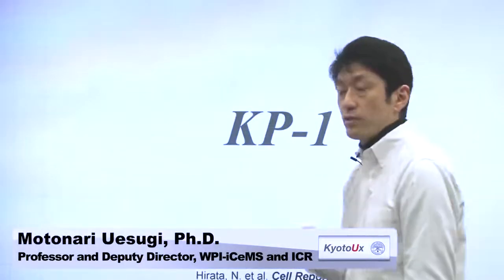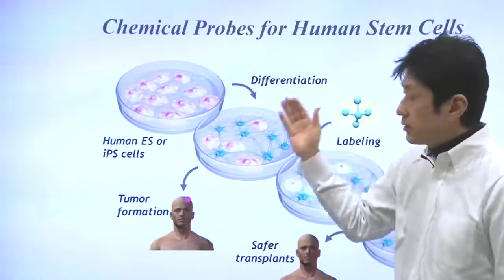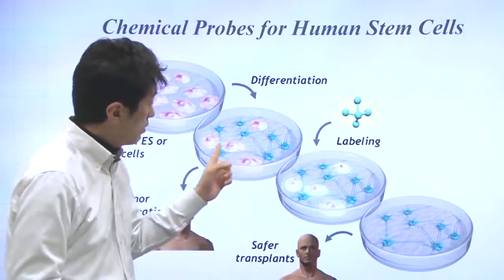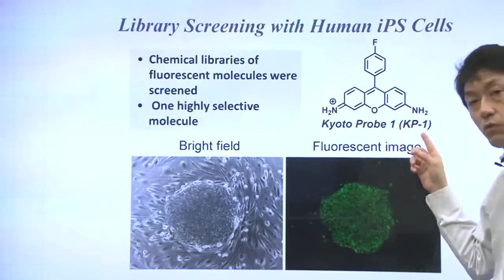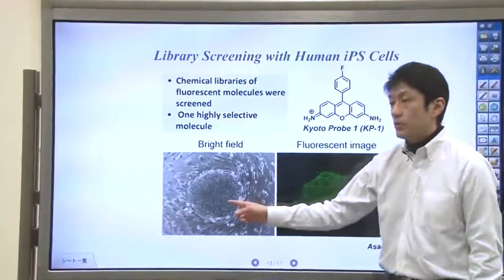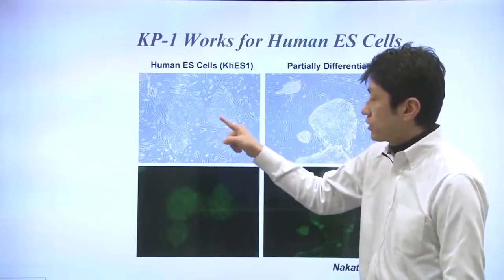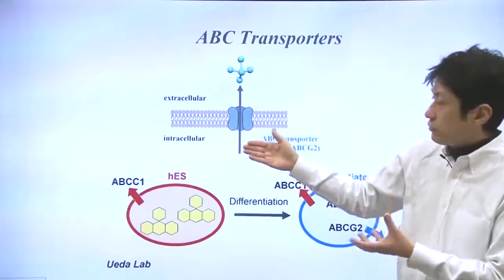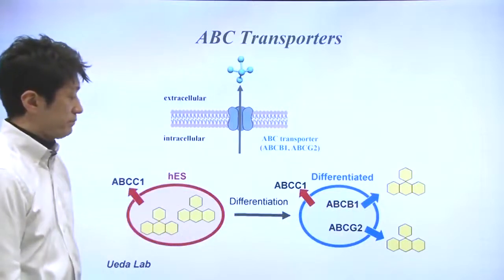Unit 8 Part 2 Kyoto Probe 1 (KP-1) and Stem Cells